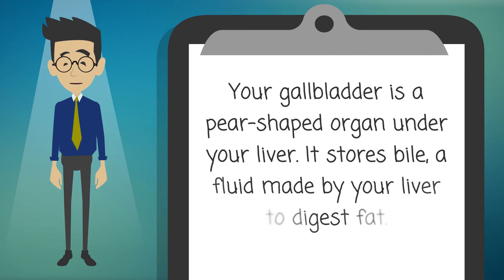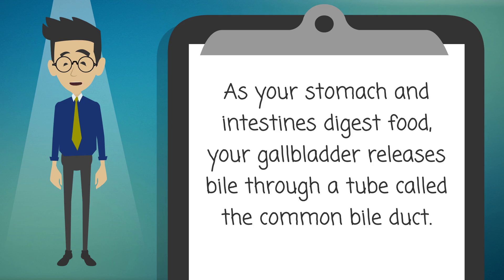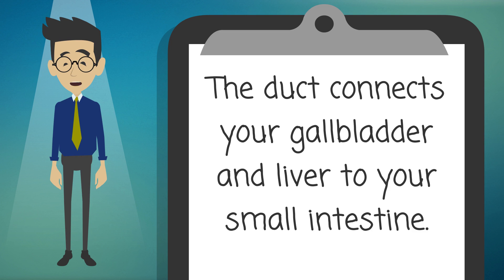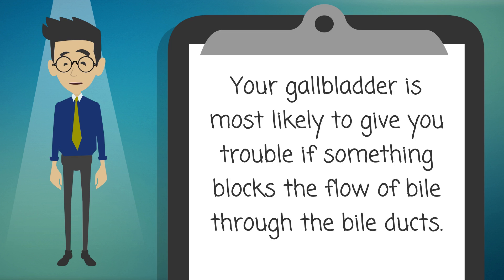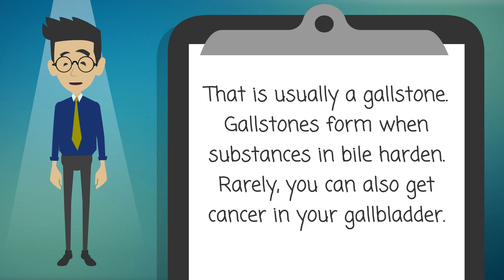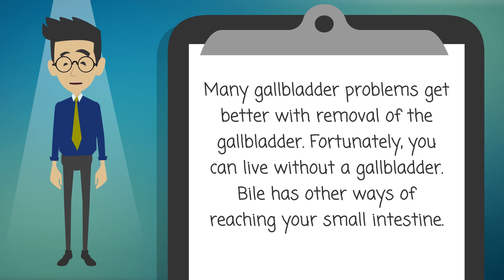Gallbladder Diseases - What You Need To Know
Your gallbladder is a pear-shaped organ under your liver. It stores bile, a fluid made by your liver to digest fat. As your stomach and intestines digest food, your gallbladder releases bile through a tube called the common bile duct. The duct connects your gallbladder and liver to your small intestine.

Your gallbladder is most likely to give you trouble if something blocks the flow of bile through the bile ducts. That is usually a gallstone. Gallstones form when substances in bile harden. Rarely, you can also get cancer in your gallbladder.

Many gallbladder problems get better with removal of the gallbladder. Fortunately, you can live without a gallbladder. Bile has other ways of reaching your small intestine.